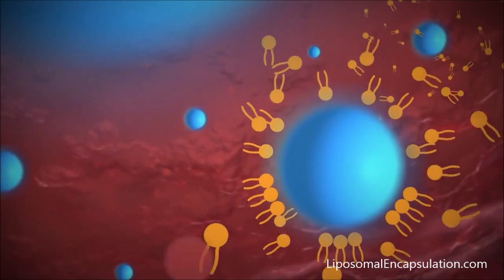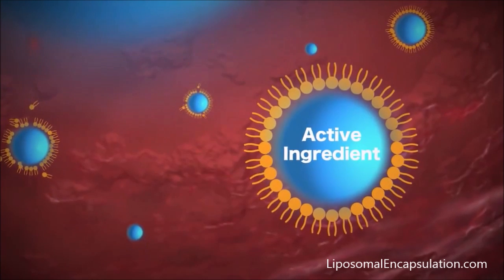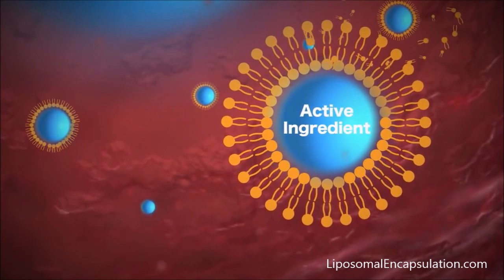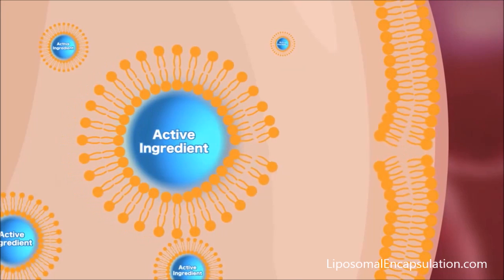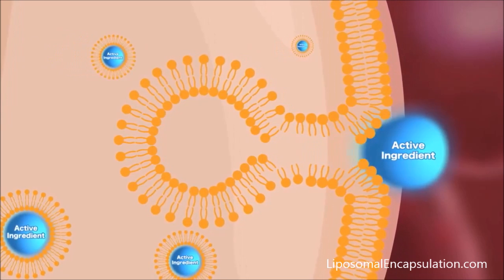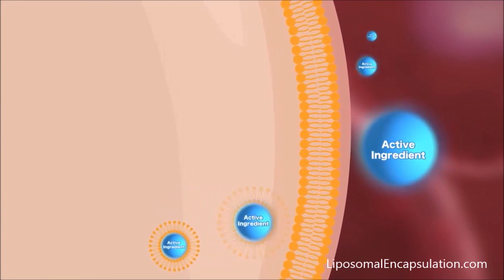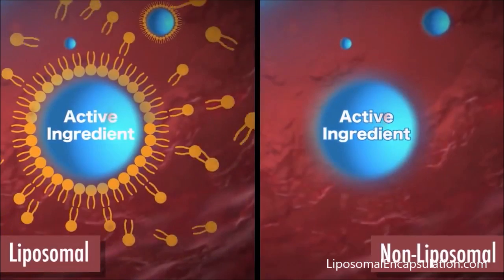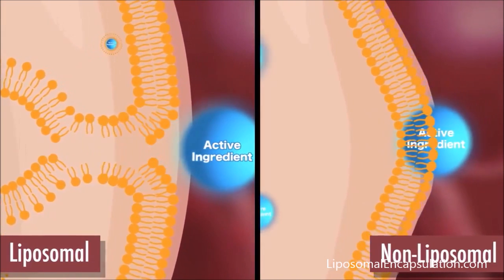Liposomal Encapsulation Technology